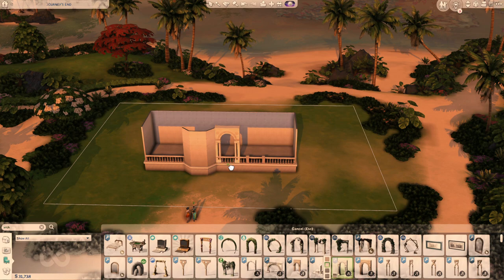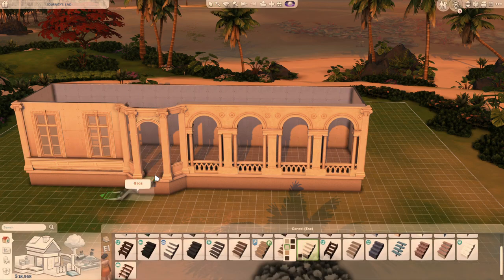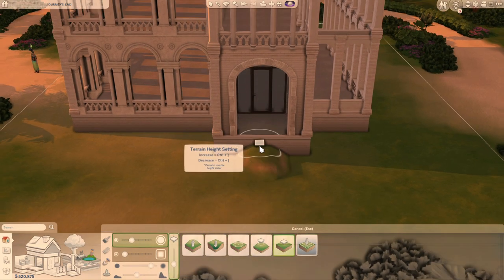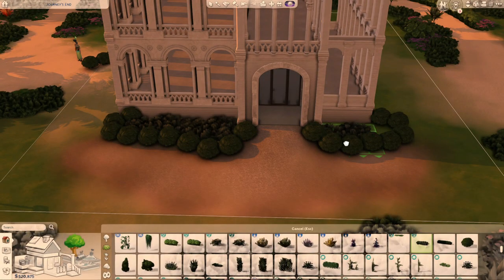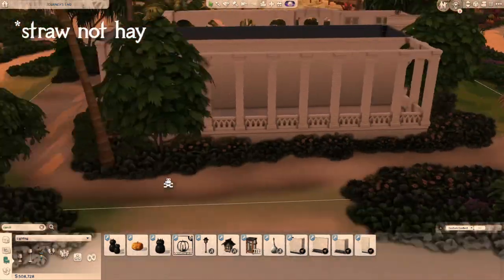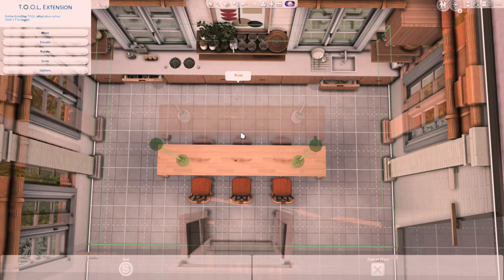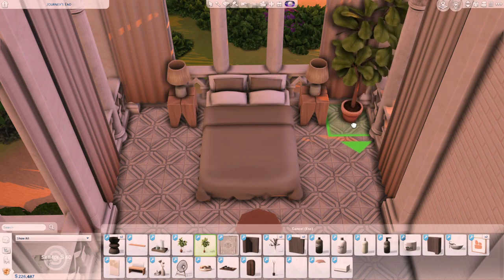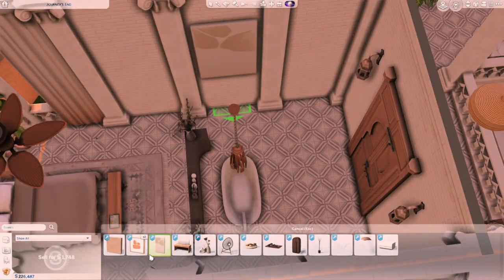The Ruins (Rental) | The Sims 4 CC Speed Build / Real to Sims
For today's The Sims 4 speed build I am in Sulani and creating The Ruins which is a real building in The Philippines with a Spanish Colonial style and Italian influence. So this is a Real to Sims build and the original building was actually burnt in WW2 leaving some of the mansion's structure intact, the remains are currently preserved in this state and are considered a tourist attraction which you can visit today for a fee or even book for an event!
In The Sims 4 I made this as a rental lot which is a perfect destination for your newly weds or even your families!

This vacation home includes 2 bedrooms, 2 bathrooms, a living room, a kitchen, an indoor pool, a bar and dining room, a jacuzzi, and a sauna!

-Lot info:
Rental (although saved as residential)
40x30
"The Ruins" (previously "Journey's End")
Sulani

* I don't upload to the gallery, sorry ❤️ I hope you understand!

Tools:
-for video editing: YouCut (Android)

Reshade:
-version 3.0.8
-preset: custom settings

Mods:
-T.O.O.L Mod by TwistedMexi
-Better Build Buy Mod by TwistedMexi

✨Video Chapters✨

00:00 - intro
00:17 - exterior
07:30 - interior
15:58 - tour

With love and magic ✨🖤

Bella